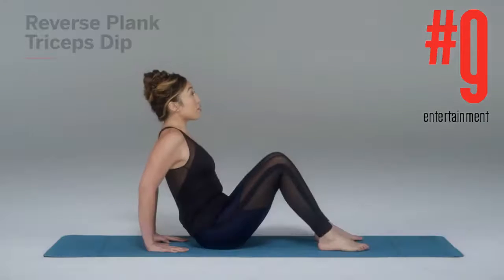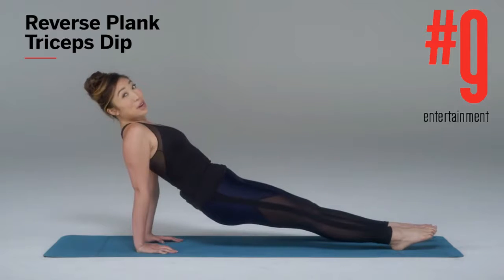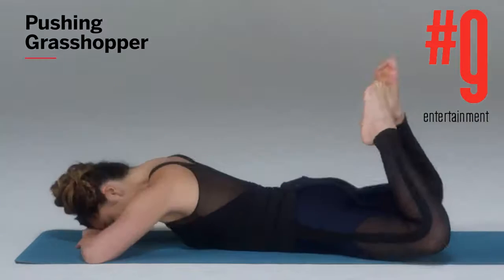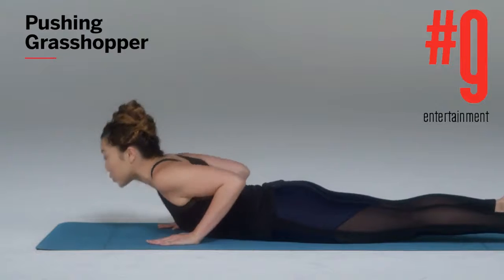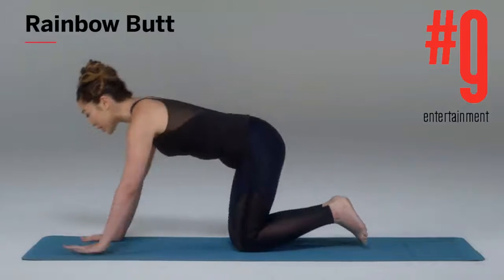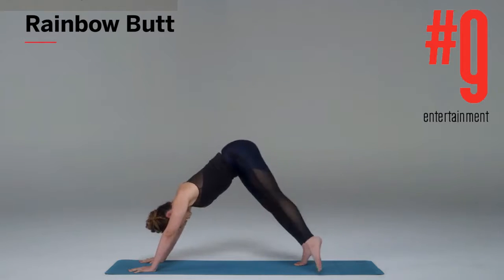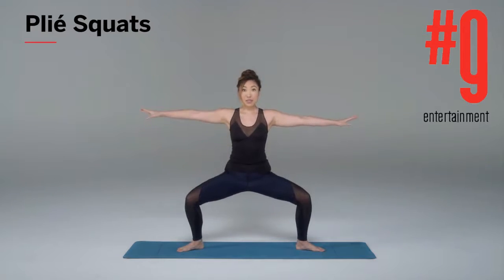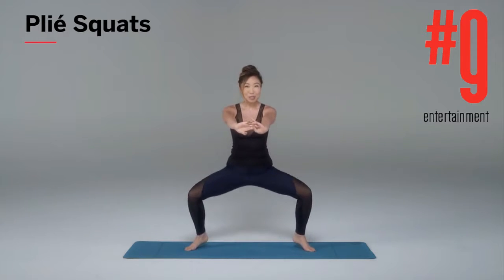#9 FITNESS UPDATE DAY 19 - Fitness Pack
👉Enjoy Our Exercise Episodes daily at 7am